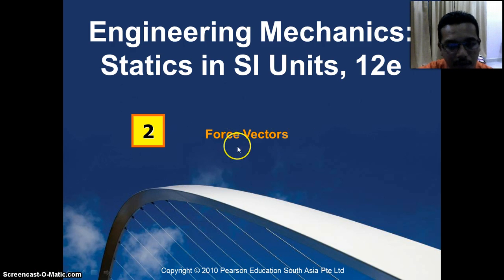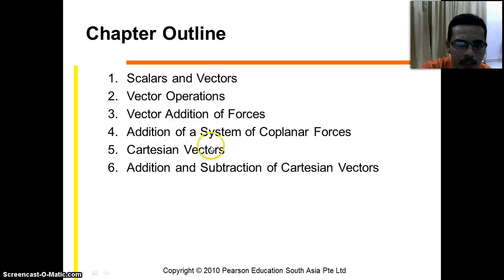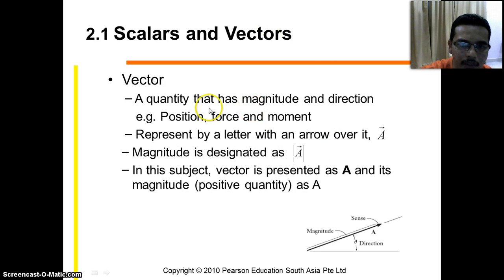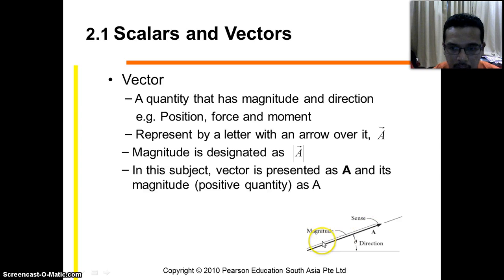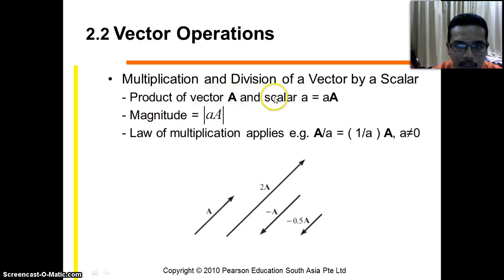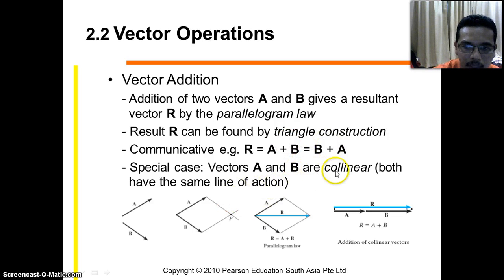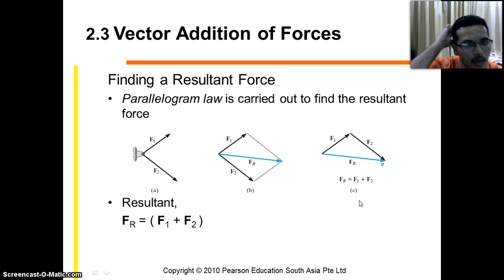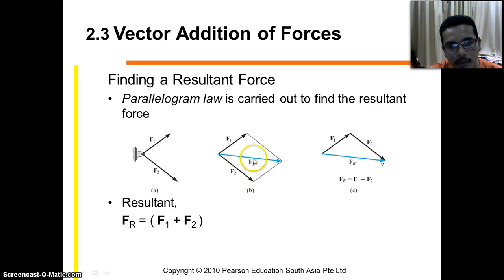Chapter 2 1st session